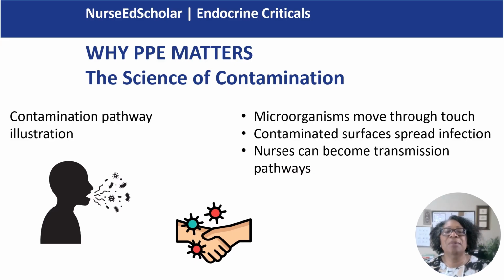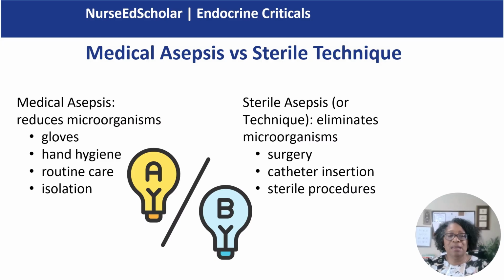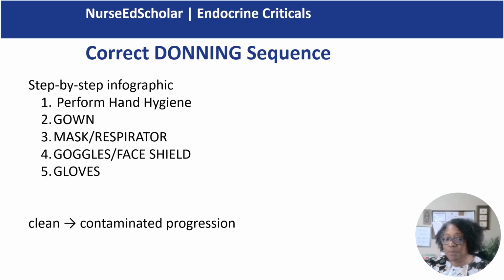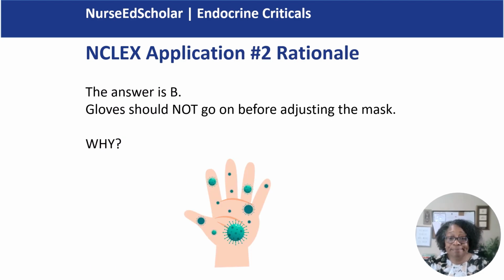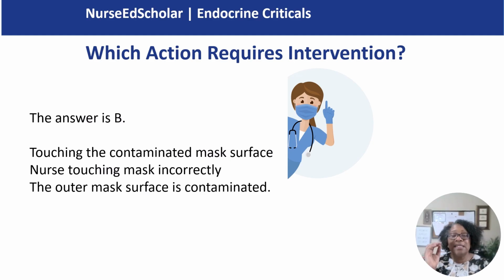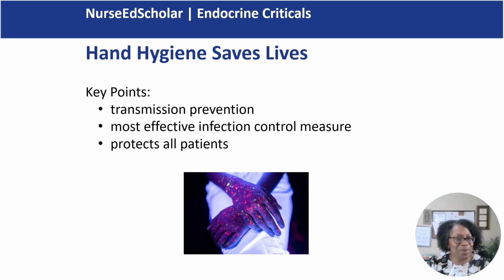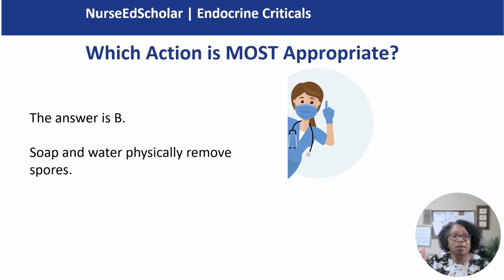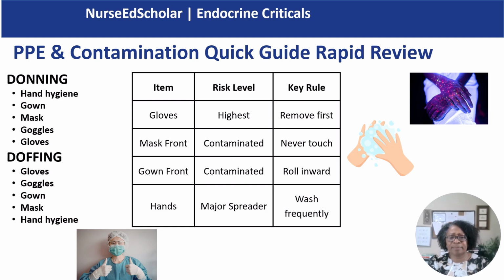PPE Sequence NCLEX Questions Everyone Gets Wrong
Most nursing students memorize PPE… but still get NCLEX questions WRONG.

Why?

Because they do not truly understand contamination, infection transmission, and WHY the PPE sequence matters.

In this deep NCLEX review, NurseEdScholar breaks down:
✔ Donning PPE step-by-step
✔ Doffing PPE step-by-step
✔ Contamination flow
✔ Hand hygiene rules
✔ Medical vs sterile asepsis
✔ C. diff precautions
✔ N95 vs surgical mask
✔ Common NCLEX infection control mistakes
✔ High-level prioritization questions
✔ Clinical judgment rationales nursing students struggle with

This is NOT surface-level memorization.

This lesson teaches the physiology and microbiology behind PPE and infection control so you can THINK through difficult NCLEX questions even when the wording changes.
PERFECT FOR:

Med-Surg
ATI
HESI
NextGen NCLEX
RN & PN students
Clinical preparation

🔥 In this video, you’ll learn:

Why gloves come off FIRST
Why masks come off LAST
Why touching the front of the mask is dangerous
Why C. diff requires SOAP & WATER
How contamination spreads between patients

The most common NCLEX PPE trap answers